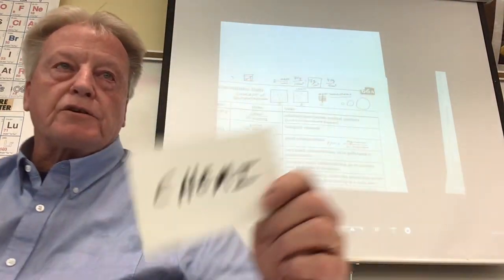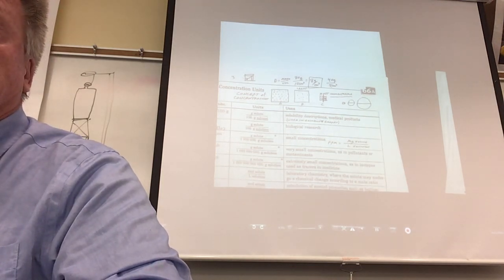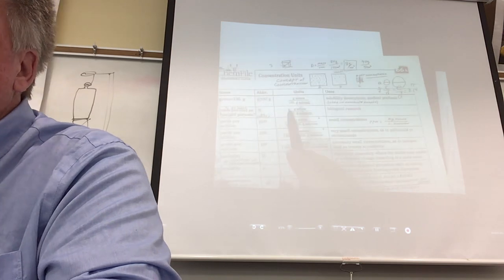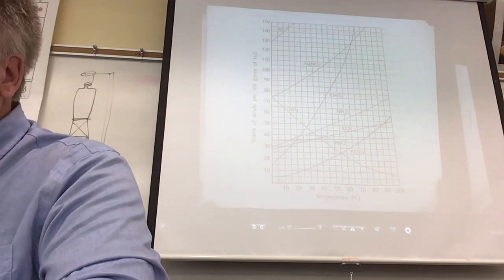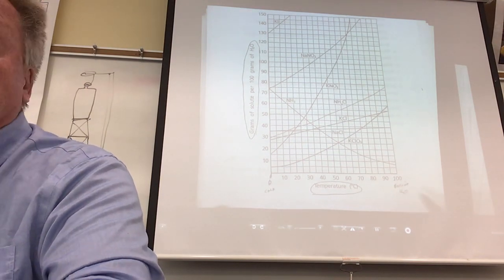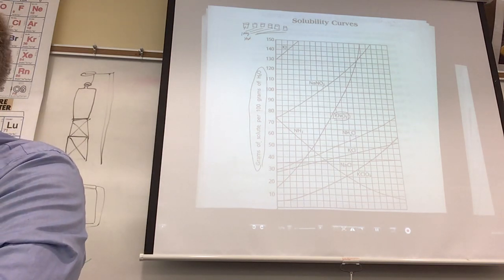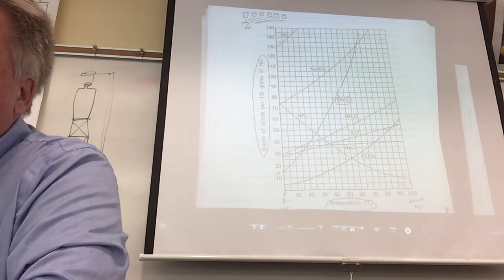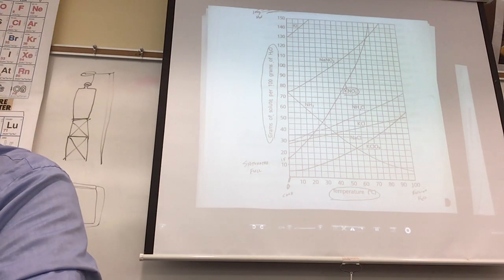April 26, 2022